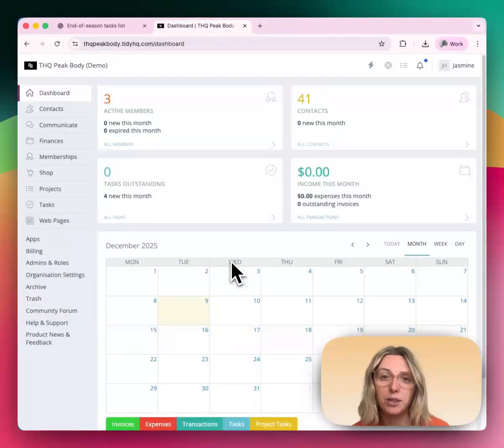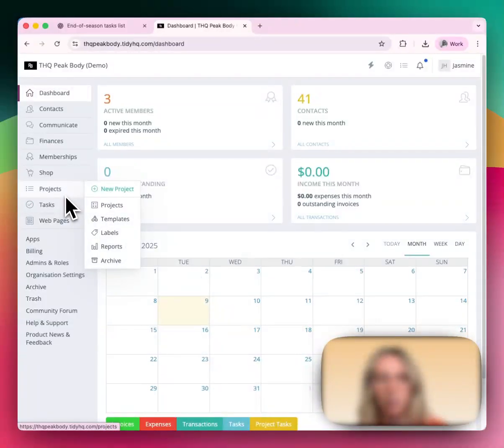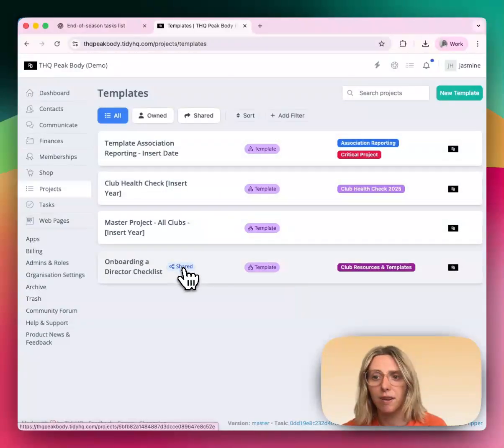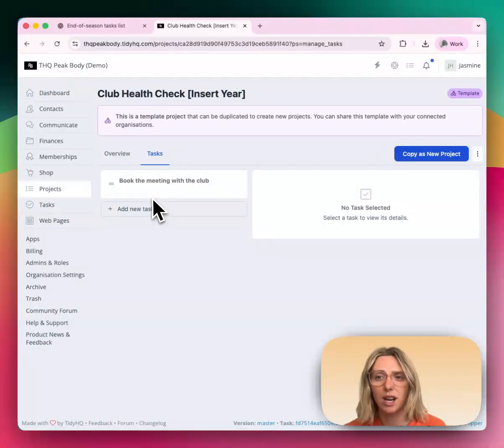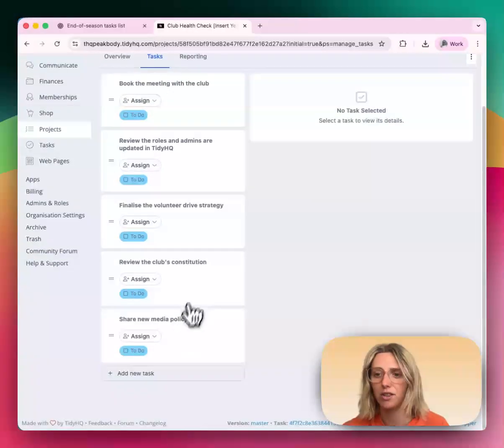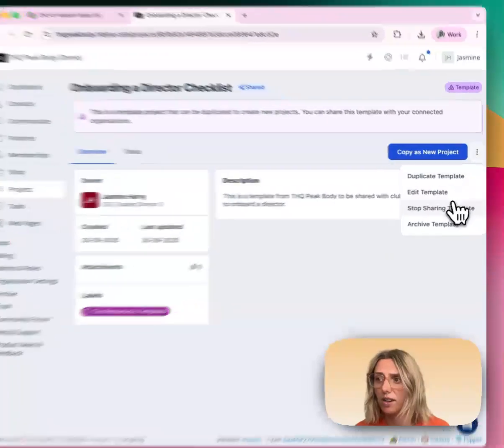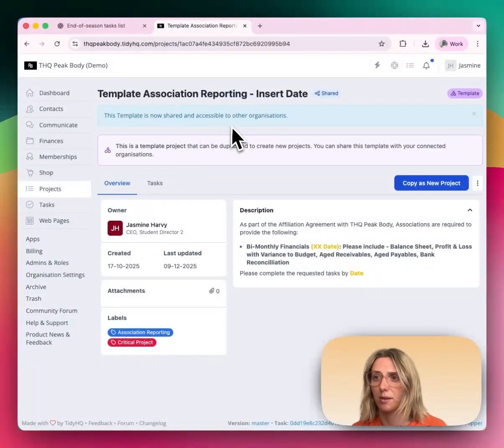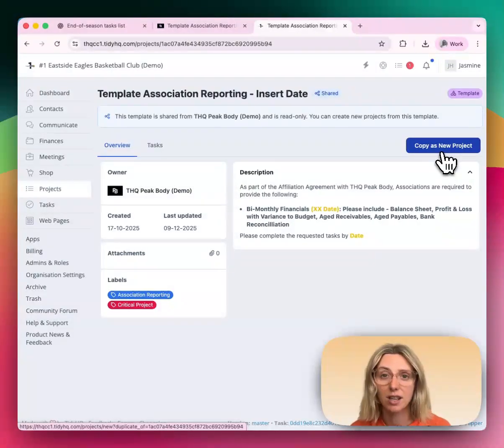Projects: How Peak Bodies Can Use Project Templates in TidyHQ ⠞ TidyHQ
Project Templates in TidyHQ are a game-changer for Peak Bodies who want consistency, clarity, and scalable workflows across their organisation and their clubs.

In this video, I walk you through how Peak Bodies can use Templates for Internal Projects, Connected Projects, and Shared Projects — and when to use each one.

If your organisation manages multiple regions, staff, or clubs, this guide will help you standardise your processes without ever starting from scratch again.

What Project Templates are and how they work
The difference between Internal, Connected, and Shared templates
How to deploy templates to staff and Connected Clubs